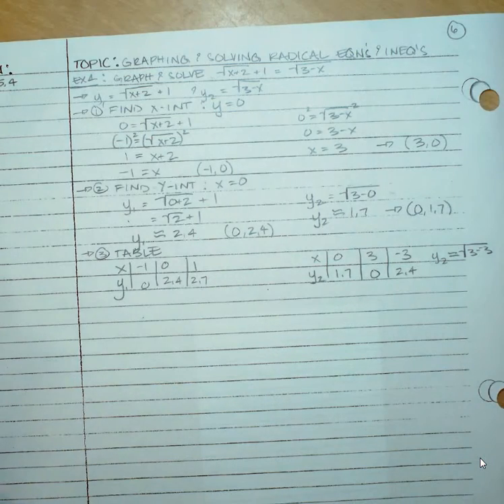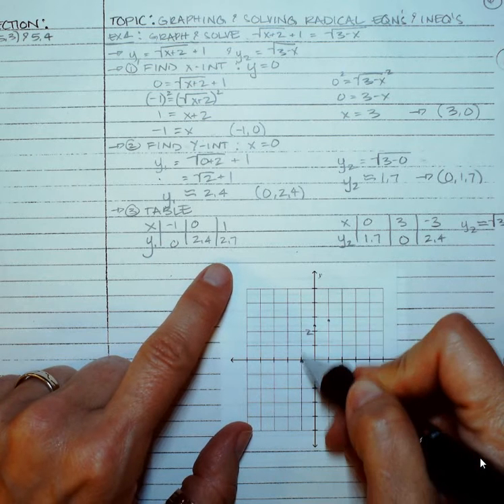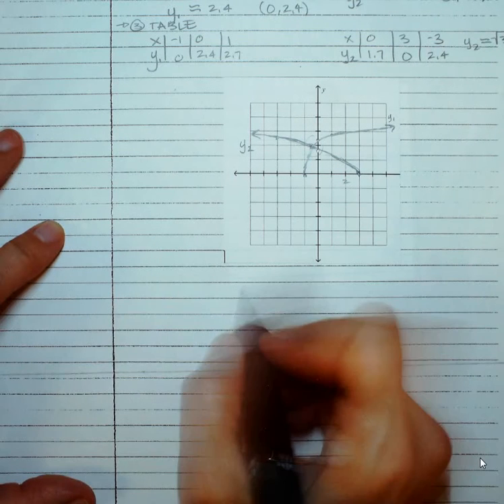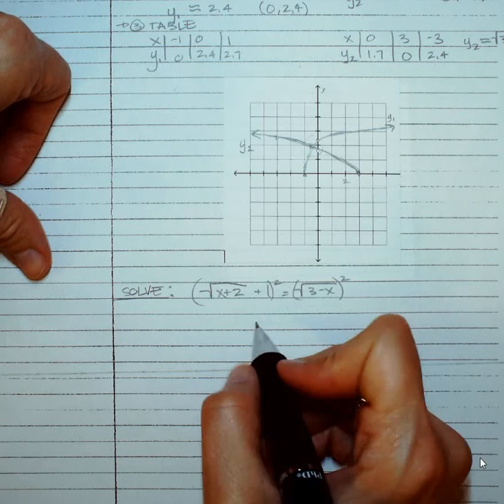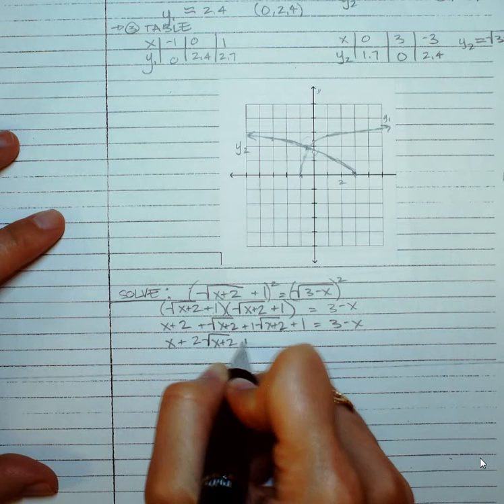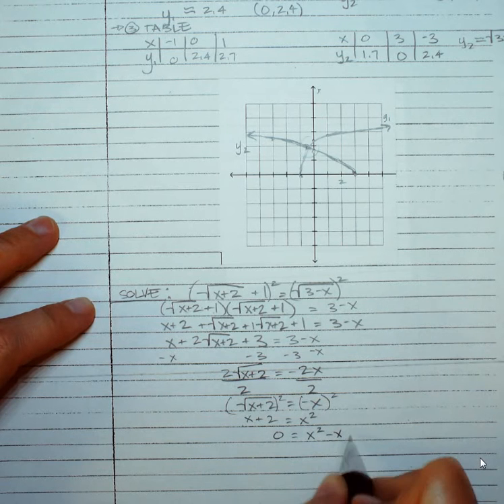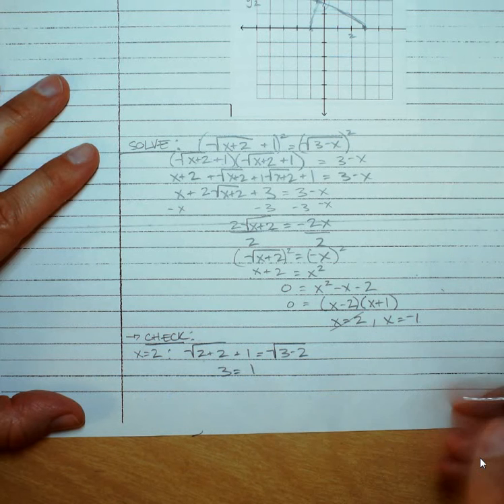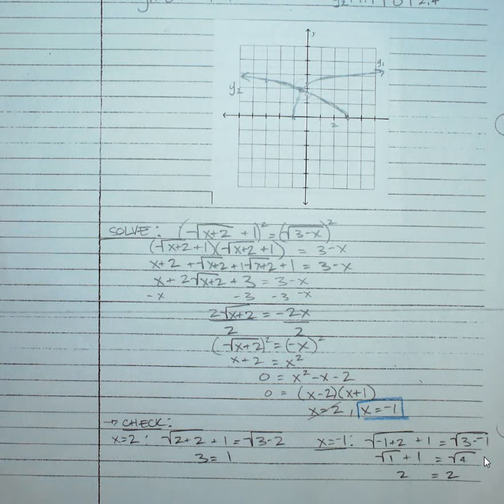5 3&5 4NotesEx4